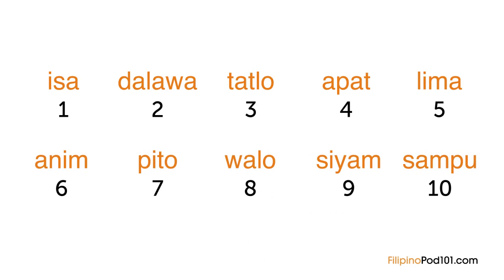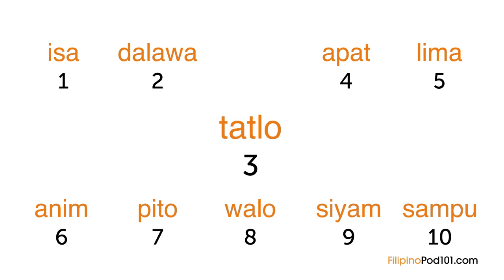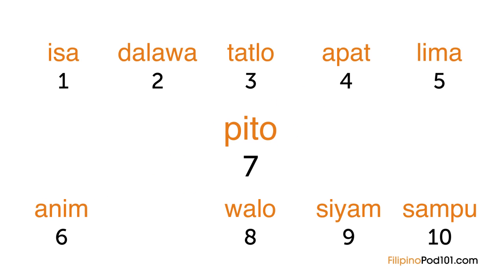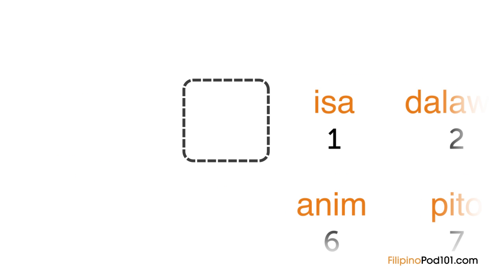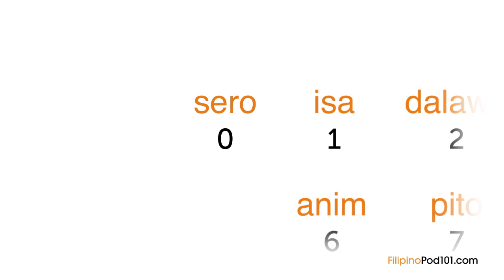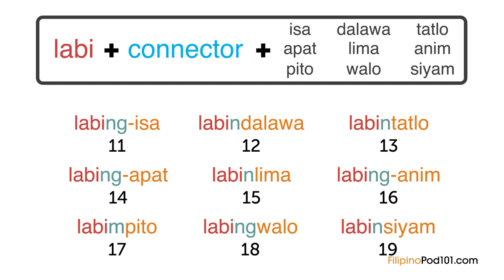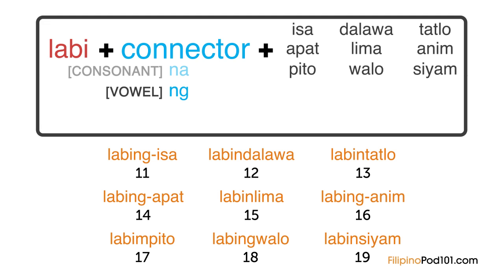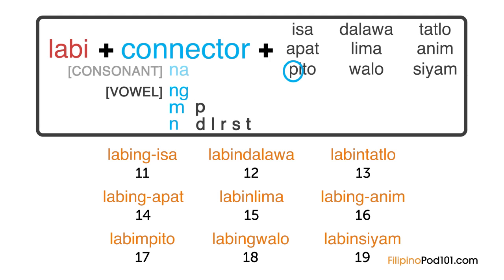Learn Filipino - Filipino in Three Minutes - Numbers Part 1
Want to learn to speak even more Filipino the fast, fun and easy way? Then sign up for your free lifetime account right now,

Step 3: Start learning Filipino the fast, fun and easy way!

In this lesson, you'll learn how to count from 1-10 in Filipino.

Save 20% on FULL Access to FilipinoPod101 with your YOUTUBE coupon for All subscriptions